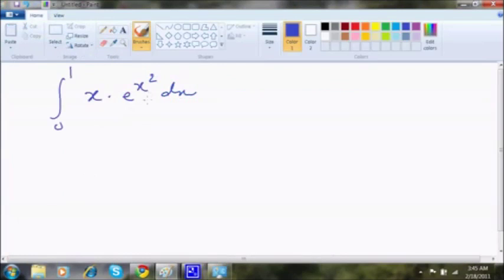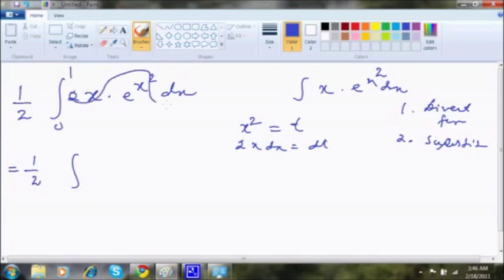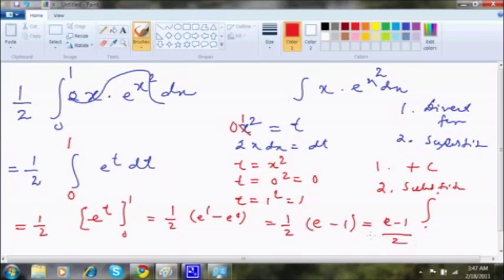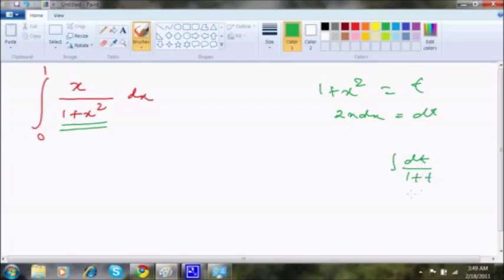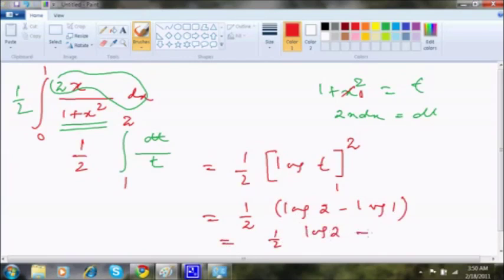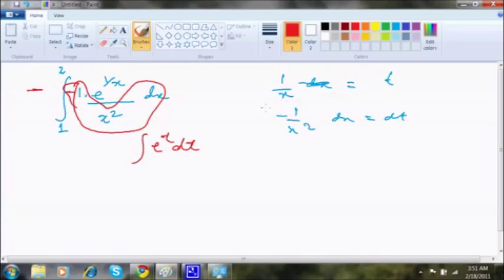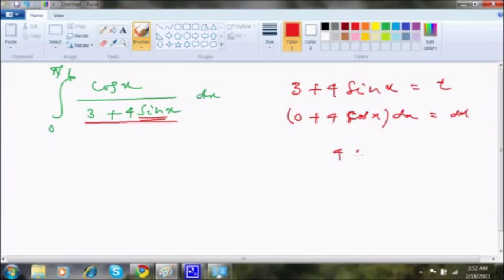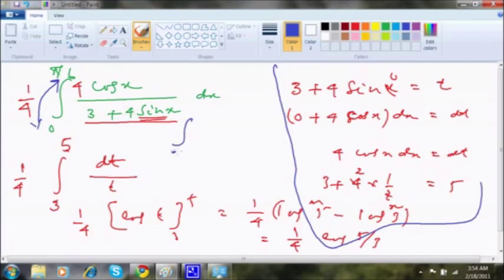cbse isc class xiith puc definite integrals part 2